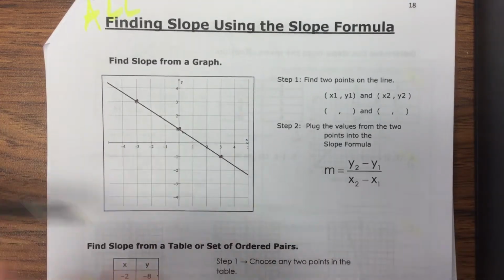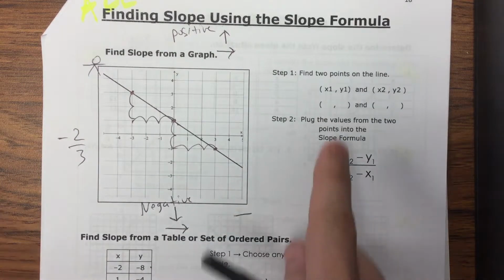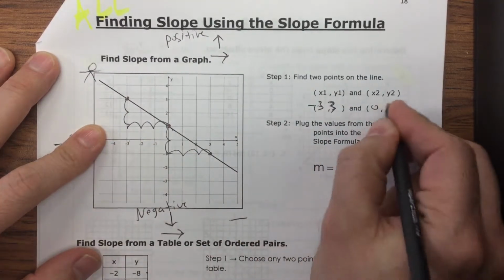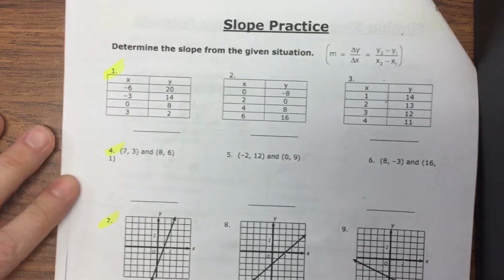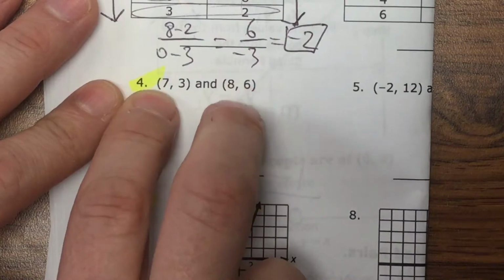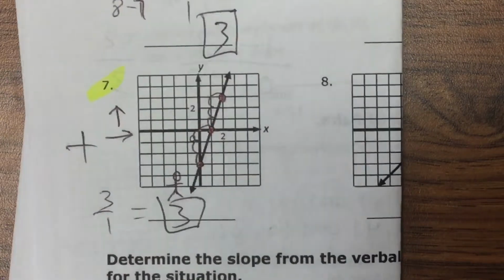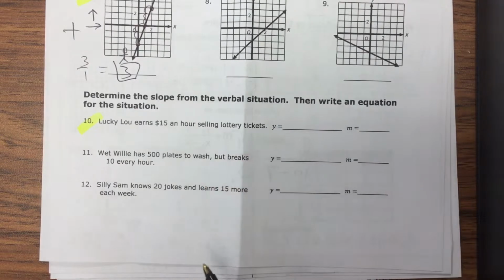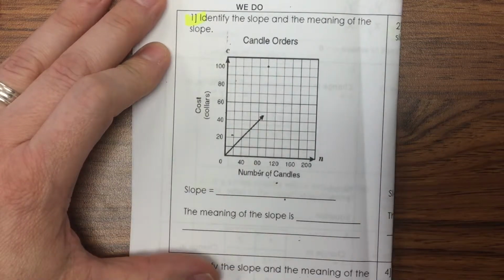Pages 18, 19, 20 Finding Slope problems 1, 4, 7, 10 (pg 19); 1, 3 (pg 20)